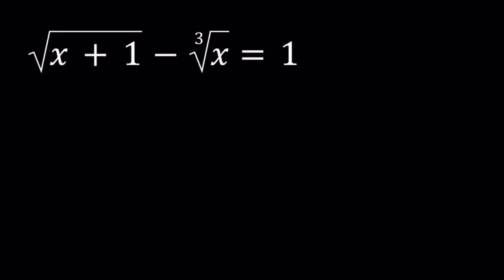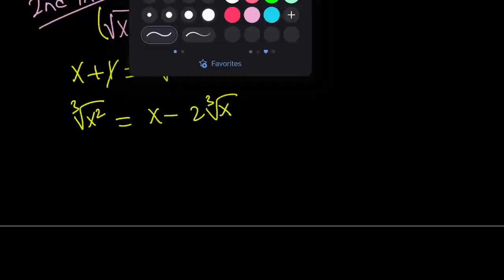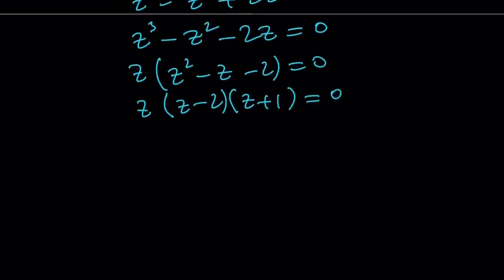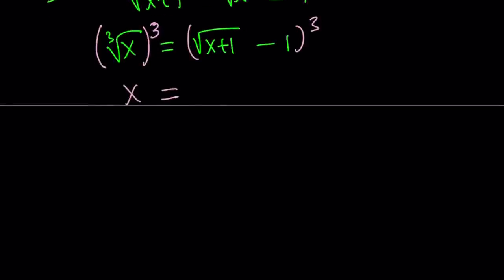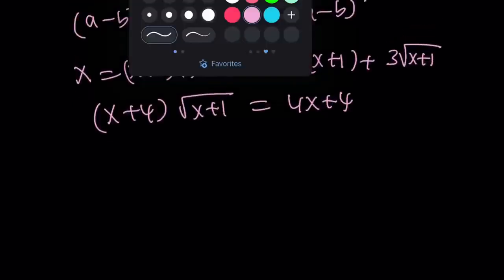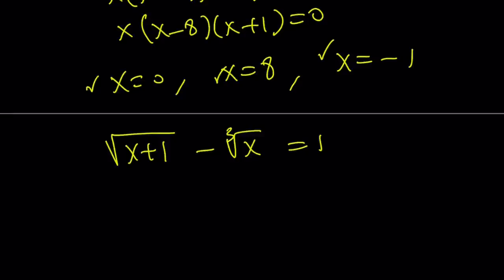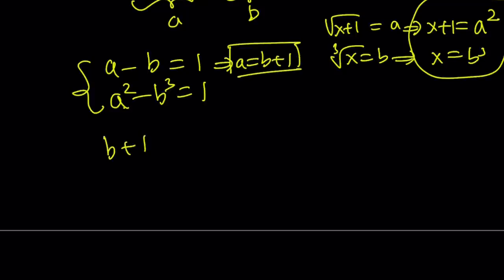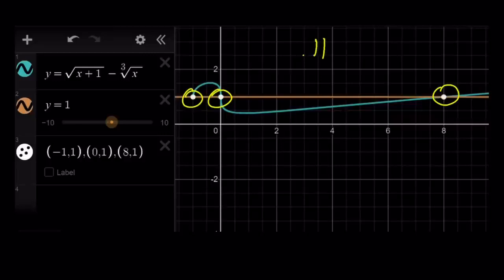Solving A Nice Radical